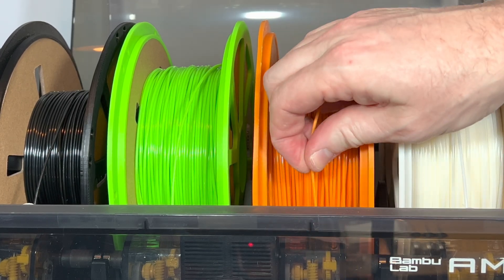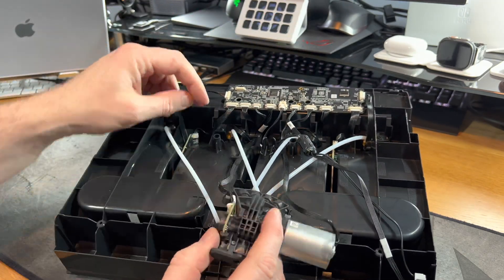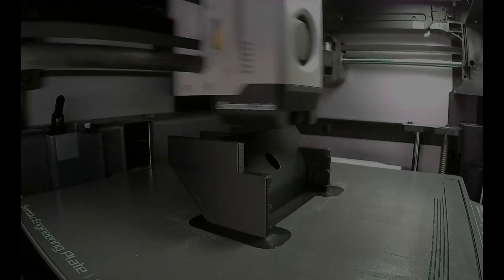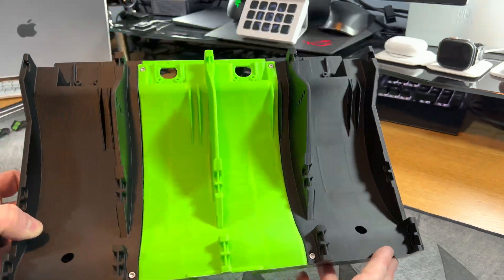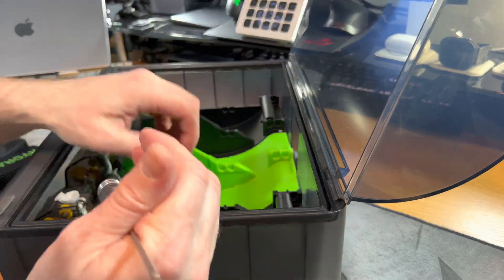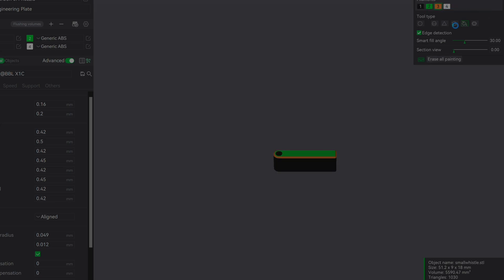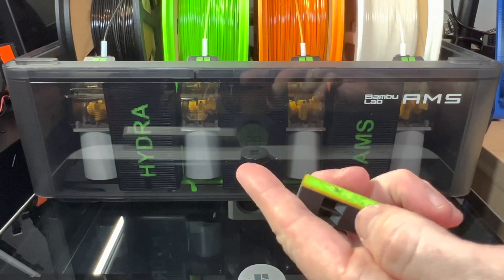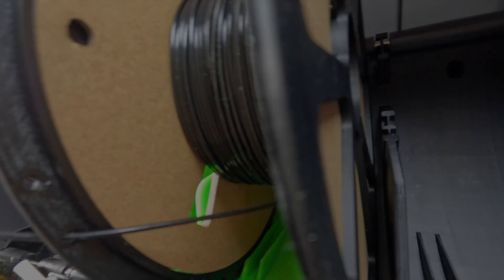Upgrading Bambu Lab AMS: Hydra AMS Install & Test 🛠️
UPDATE: After several months using the hydra mod with no issues and using reels of different sizes with out issues, I have removed it and gone back to standard.  The issue was the filament I used to print the mod, cheap ABS, cracked at the rollers near the feeder and it caused the rollers to skip and the filament to jam.  Would I do it again, no, because most of the reels I have work with the standard AMS and for the few that don't I can use my Prusa or use the external reel holder on the Bambu Lab.

But if you are interested in trying the Hydra, I will leave this up because the instructions to dismantle are still the same.

Join me as I upgrade my Bambu Lab 3D Printer AMS with Humebeam's custom Hydra AMS modification! I'll walk you through dismantling the AMS, installing the Hydra AMS, and running a test print and checking some sample reels. Say goodbye to filament reel size issues? 🚀

WARNING: This is not an instructional video, nor is it a recommendation to convert/modify your AMS to Hydra AMS.  This is an overview of what I have done to my own AMS and the results I see.  Converting or modifying your AMS will void your warranty and could break your AMS, if you decided to do it, you do so at your own risk.

Chapters
00:00 Intro
00:46 Opening Title
00:56 Disassemble AMS
02:27 3D Printing Parts (Time lapse)
03:05 Assembling Hydra AMS
06:08 Installing Desiccant Boxes & PTFE Load Buttons
06:18 Place Filament into Hydra AMS
06:34 Load Filament into AMS after powering up
07:05 Run First Multicolor Test Print
08:46 Filament Reel Fitting Test
09:39 Conclusion